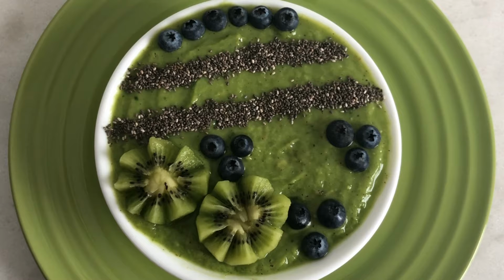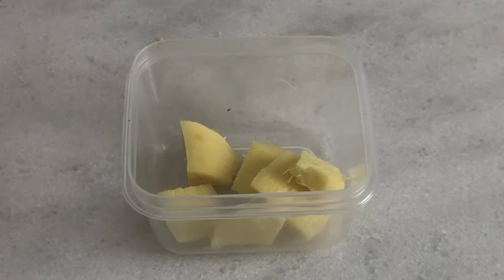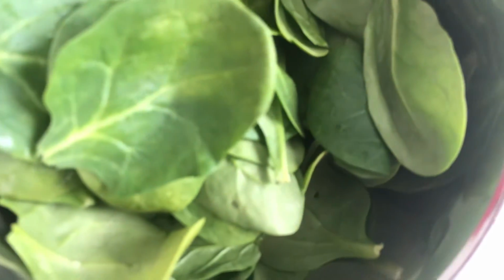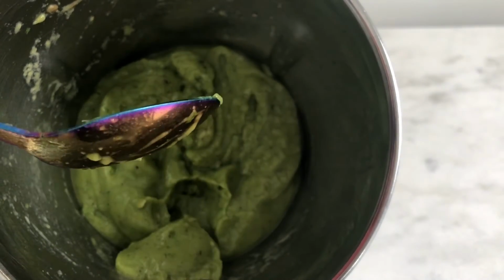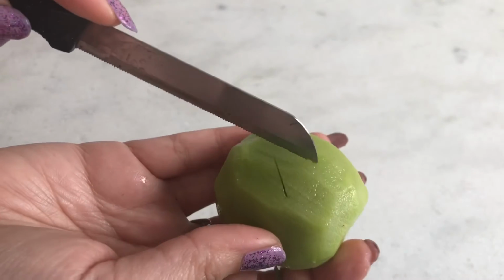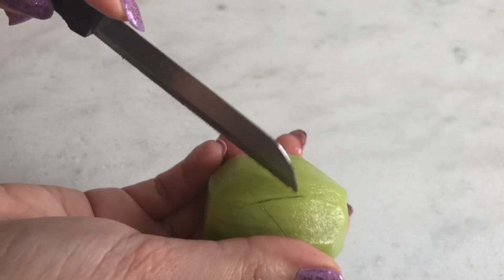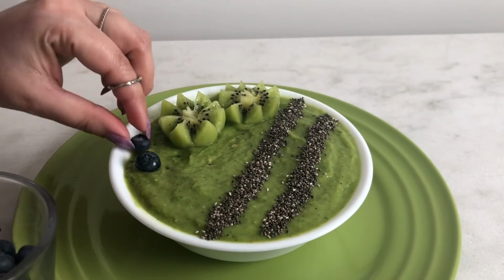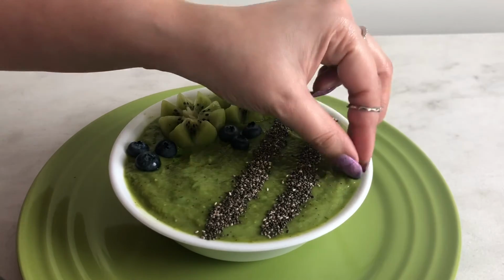Green Pineapple Kiwi Smoothie Bowl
Try this refreshing, healthy and delicious Green Pineapple Kiwi Smoothie Bowl @DazzlingSejal